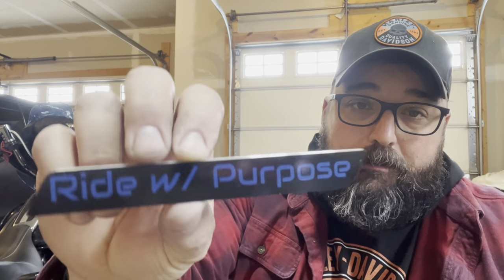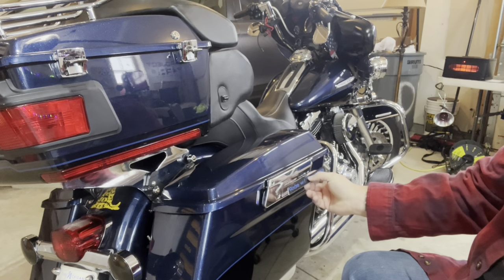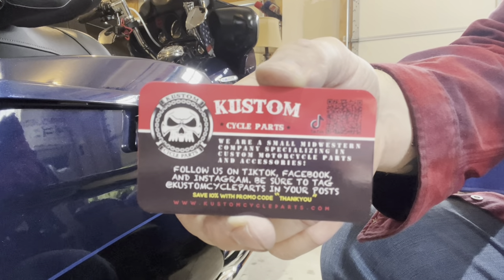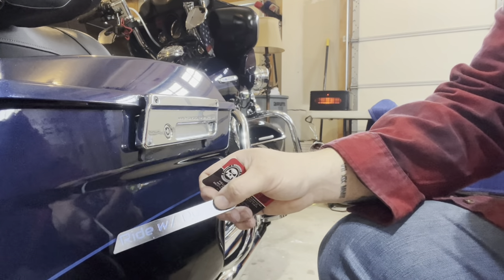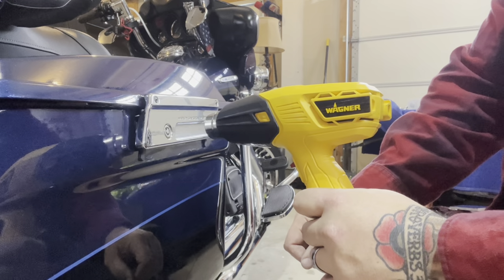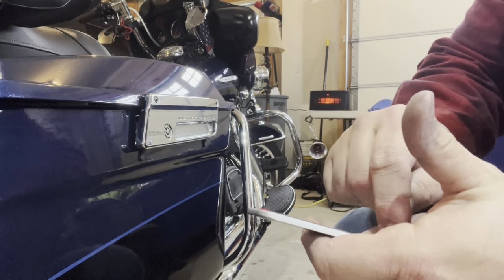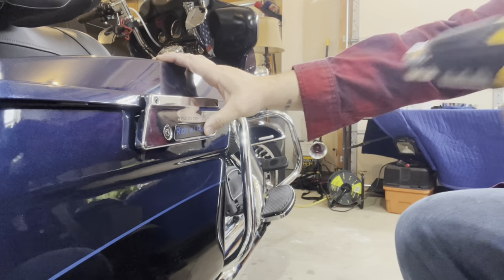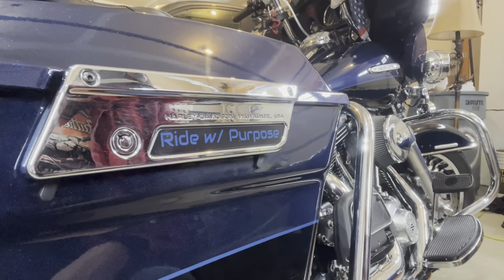Saddlebag Swag!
I installed these custom saddlebag latch inserts from Kustom Cycle Parts.
Quick and easy way to add a little personal touch to your bike.